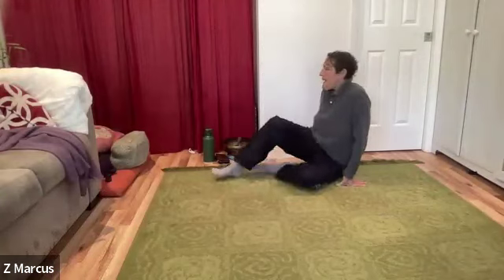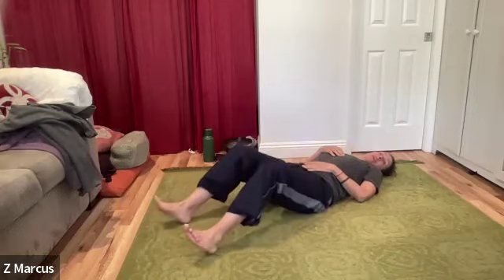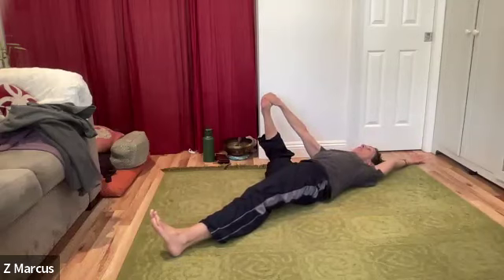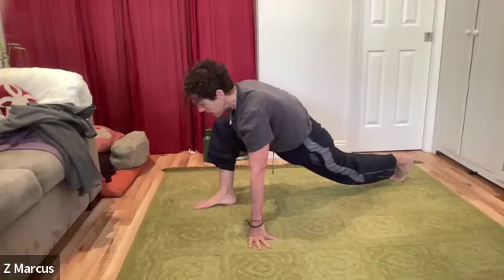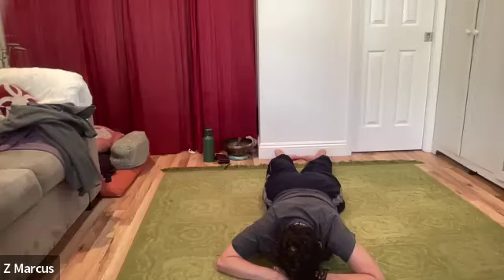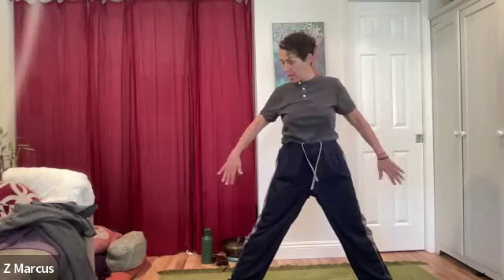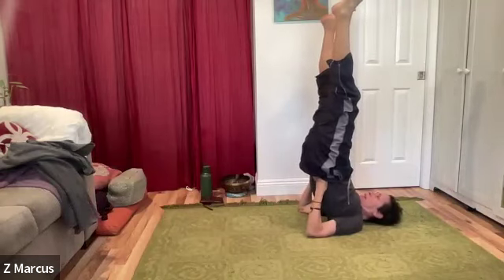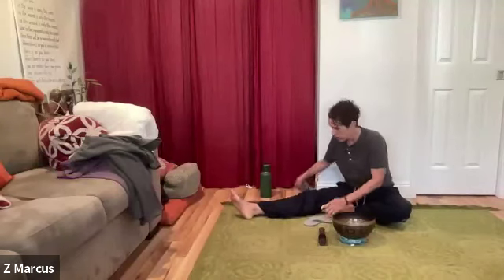Yoga 1-9-24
Stretch and strengthen